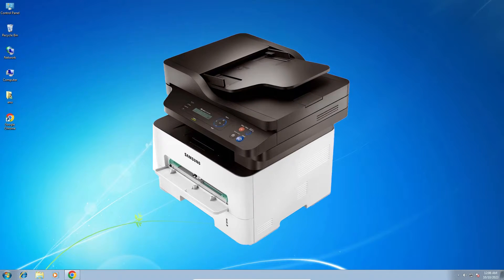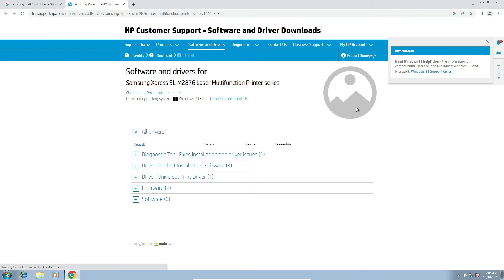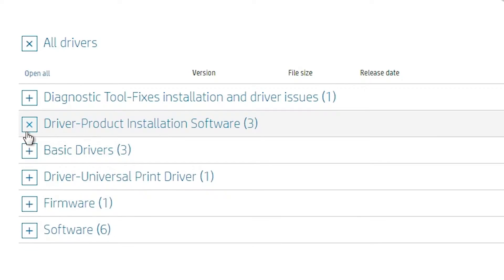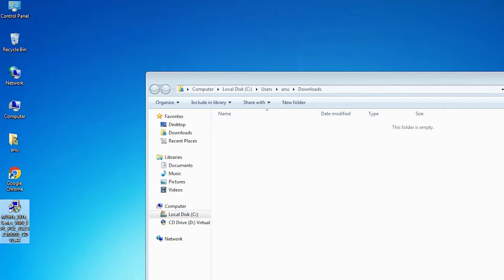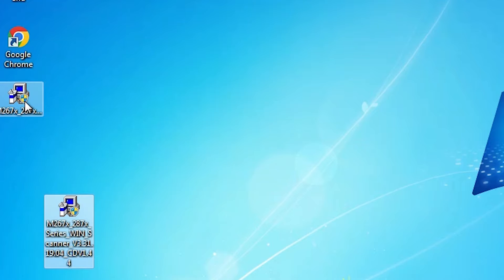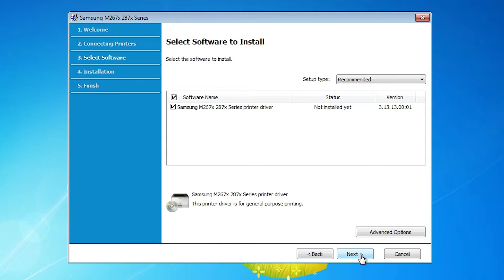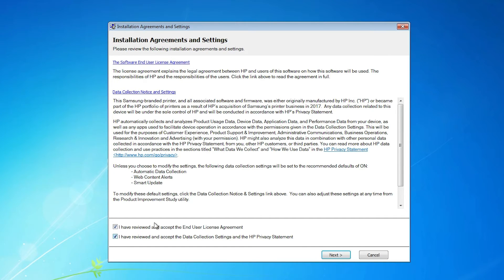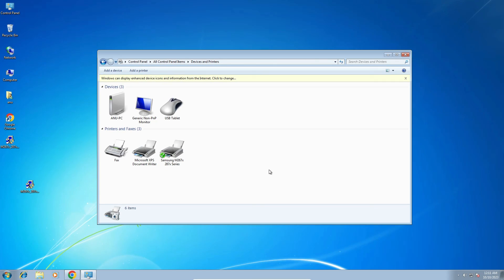How to Download & Install SAMSUNG M2876ND Printer Driver in Windows 7 PC or Laptop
Welcome to our step-by-step guide on how to download and install the SAMSUNG M2876ND printer driver on your Windows 7 PC or laptop. Whether you're setting up a new printer or need to reinstall the driver, this video tutorial will walk you through the process.

In this tutorial, we will cover the following steps:

1. Introduction to SAMSUNG M2876ND Printer: Learn about the printer and its compatibility with Windows 7.

2. Downloading the Driver: We'll guide you through the process of downloading the correct driver for your system.

3. Installation: Follow our easy-to-understand installation steps to ensure a successful setup.

4. Testing the Printer: We'll show you how to ensure that your printer is working correctly after the installation.

Don't worry if you're not a tech expert; our instructions are beginner-friendly and will help you complete the installation with confidence.

Let's get started with setting up your SAMSUNG M2876ND printer on your Windows 7 PC or laptop.